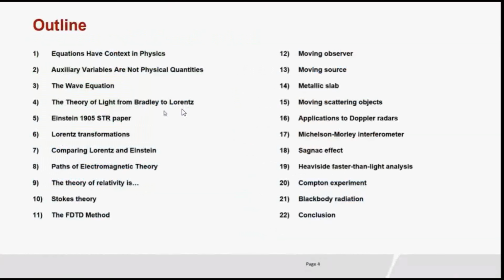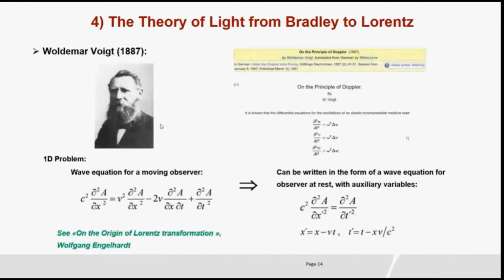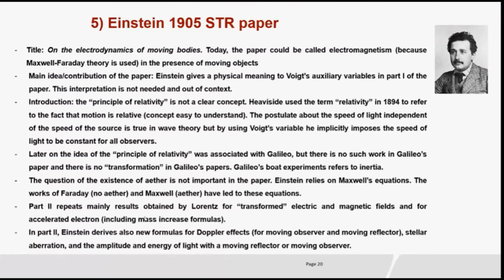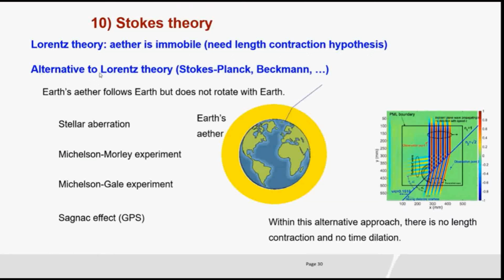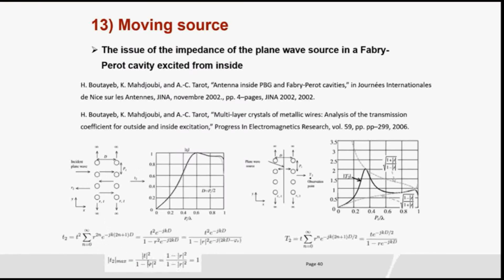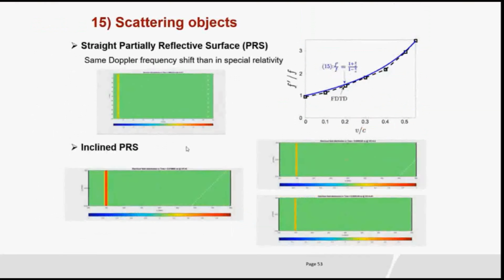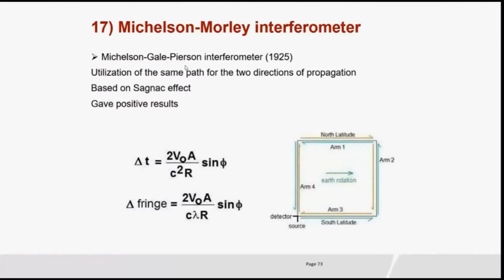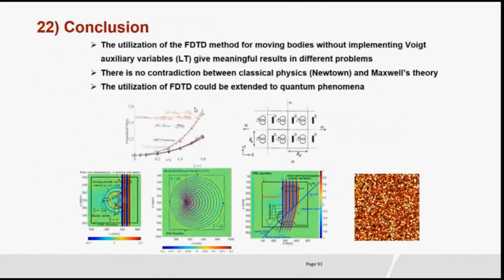Advances in Computational Electromagnetism | May 2025 Research Talk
This talk presents recent advances in computational electromagnetism based on research published between 2023 and 2025. Topics include electromagnetic wave interactions with moving media, Doppler effects, Fresnel drag, and analogies to quantum phenomena such as Compton scattering and blackbody radiation.

Timeline:
00:00:00 Introduction
00:00:54 Equations have context in physics
00:02:57 Auxiliary variables are not physical quantities
00:04:17 The wave equation
00:05:42 The theory of light from Bradley to Lorentz
00:17:33 Einstein 1905 STR paper
00:21:38 Lorentz transformations
00:24:13 Comparing Lorentz and Einstein
00:26:29 Paths of electromagnetic theory
00:29:41 The theory of relativity is...
00:30:53 Stokes theory
00:32:23 The FDTD method
00:35:40 Moving observer
00:38:59 Moving source
00:48:28 Metallic slab and scattering objects
00:55:49 Applications to Doppler radars
00:58:00 Michelson-Morley interferometer
01:03:20 Sagnac effect
01:05:08 Heaviside faster-than-light problem
01:07:35 Compton experiment
01:10:03 Blackbody radiation
01:13:17 Conclusion and publications

🔬 Featured Topics:
• Finite-Difference Time-Domain (FDTD) simulations
• Electromagnetic wave interactions with moving bodies
• Modeling of non-uniform motion and moving interfaces
• Classical models replicating quantum-like phenomena
• Applications to GPS, radar, and sensing

📄 List of Papers :
1) Analysis of Doppler Radars With a Numerical Method, M Marvasti, H Boutayeb, IEEE Transactions on Microwave Theory and Techniques, 2025
2) Using Classical Electromagnetism for Replicating some Quantum Phenomena, M Marvasti, H Boutayeb, IEEE APS, 2025
3) FDTD Computational Analysis of Heaviside Faster-than-light Problem, M Marvasti, H Boutayeb, IEEE APS, 2025
4) Response of a Moving Metal Interface for Different Electric Field Boundary Conditions, IEEE APS, 2025
5) Numerical Study of a Moving Dielectric Slab Illuminated by a Plane Wave with the Inclusion of Fresnel Drag, M Marvasti, H Boutayeb, IEEE Transactions on Antennas and Propagation, 2024
6) Electromagnetic Response of a Uniformly Moving Resistive Sheet, M Marvasti, H Boutayeb, Microwave and Optical Technology Letters 66 (11), e70021, 2024
7) Analogy between a moving line source illuminating a metallic wire and Compton scattering experiment, M Marvasti, H Boutayeb, Microwave and Optical Technology Letters 66 (1), e33999, 2024
8) Numerical Study of Electromagnetic Waves With Sources, Observer, and Scattering Objects in Motion, M Marvasti, H Boutayeb, IEEE Transactions on Microwave Theory and Techniques, 2024
9) Analysis of Electromagnetic Problems in the Presence of Non-uniform Movements, M Marvasti, H Boutayeb, Journal of Microwaves, Optoelectronics and Electromagnetic Applications 2024,
10) Moving Structures in a 3D FDTD Code, M Marvasti, H Boutayeb, 2024 International Microwave and Antenna Symposium (IMAS), 1-2, 2024
11) Stellar Aberration and Fizeau's experiment with Moving Water, Using the FDTD Method, M Marvasti, H Boutayeb, 2024 International Microwave and Antenna Symposium (IMAS), 1-2, 2024
12) Electromagnetic analysis of moving structures in a moving reference frame, M Marvasti, H Boutayeb, The Journal of Engineering 2023 (11), e12302, 2023
13) FDTD analysis of the Sagnac effect employed in the Global Positioning System, M Marvasti, H Boutayeb, IEEE Transactions on Antennas and Propagation, 2023
14) Electromagnetic analysis of moving ideal or matched plane wave source with the FDTD method, M Marvasti, H Boutayeb, 2023 IEEE International Symposium on Antennas and Propagation and USNC-URSI
15) Analysis of moving metallic or dielectric scattering cylinders with the FDTD method, M Marvasti, H Boutayeb, 2023 IEEE International Symposium on Antennas and Propagation and USNC-URSI
16) Non-relativistic Finite Difference Time Domain method for electromagnetic problems with moving bodies, M Marvasti, H Boutayeb, 2023 IEEE MTT-S International Conference on Numerical Electromagnetic and
17) Moving Metallic Slab Illuminated by a Plane Wave: Theory and Numerical Analysis Using the Finite Difference Time Domain Method, M Marvasti, H Boutayeb, Progress in Electromagnetics Research M 118 2023
18) Analysis of Moving Bodies with the FDTD Method, M Marvasti, H Boutayeb, 2023 17th European Conference on Antennas and Propagation (EuCAP), 1-5 3
19) Analysis of Moving Dielectric Half-Space with Oblique Plane Wave Incidence Using the Finite Difference Time Domain Method, M Marvasti, H Boutayeb, Progress In Electromagnetics Research M 115, 119-128, 2023